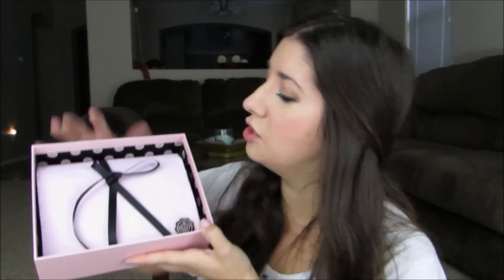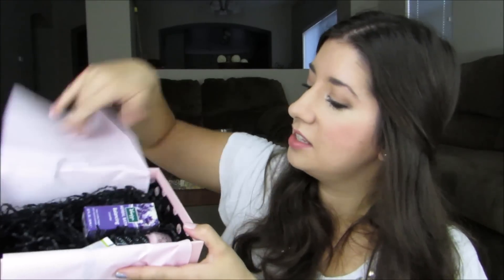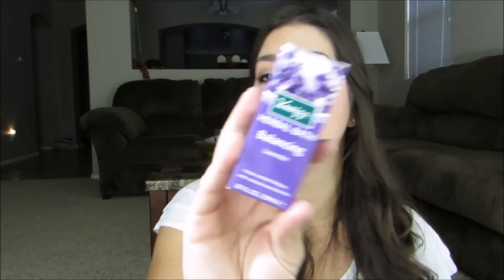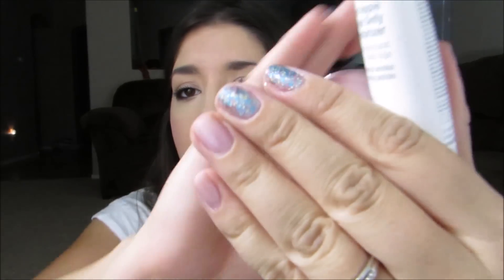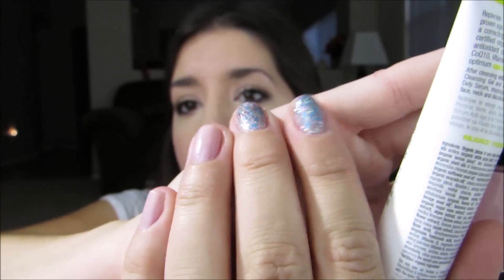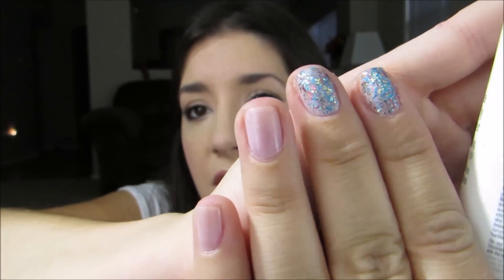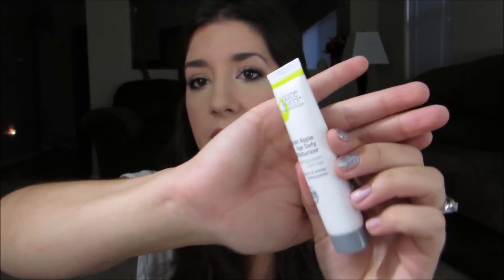GLOSSYBOX November 2014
GLOSSYBOX is a $21 a month subscription service where you get 5 deluxe sample beauty products that include niche, high-end, and emerging brands.

Recent videos -

---My Favorite Online Shops ---

*Shoplately - Gorgeous yet affordable accessories, Use this link & sign up with FB to earn $5 shopping credit to spend on anything at ShopLately!

*Citrus Lane - a kids monthly subscription box filled with Toys, Healthy Snacks, Books and other great products !!
All opinions are that of my own. This box was sent to me for review consideration.

first impression, subscription box, glossybox, glossy box, beauty box, monthly beauty box, reveal,

flawless face, acne prone, how to cover acne, oily skin, makeup for oily skin, smudge proof makeup, flawless makeup,  beauty, make up,  sparkle me pink, michelle marino, cosmetics, makeup, tutorial, demo, review, product review,